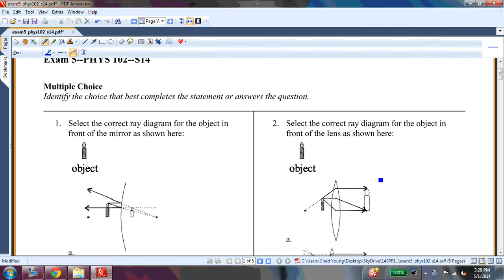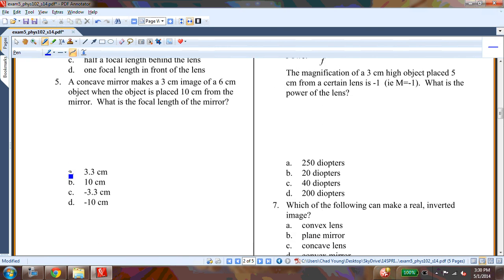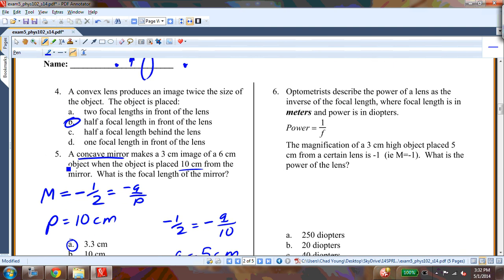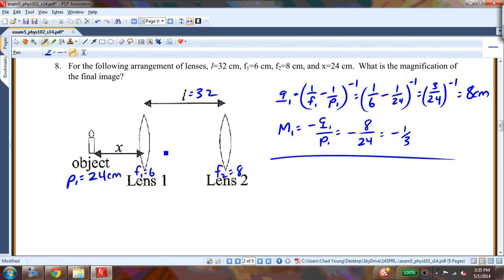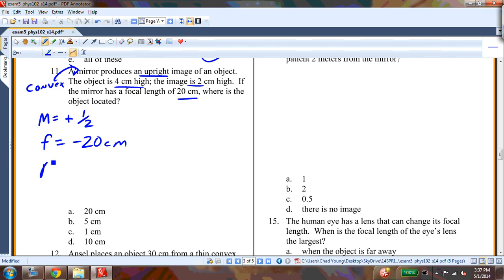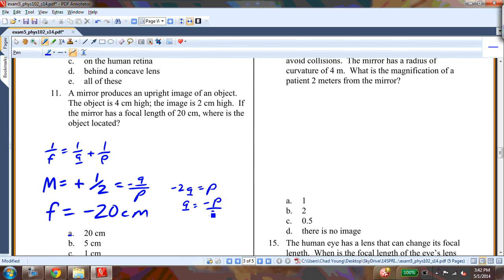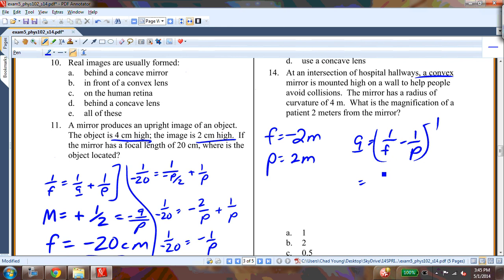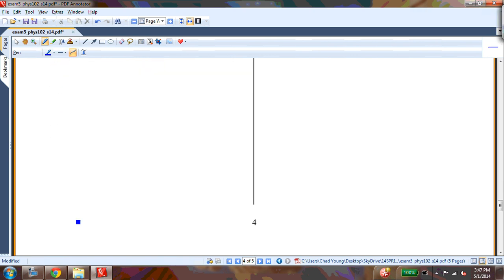exam5 phys102 s14